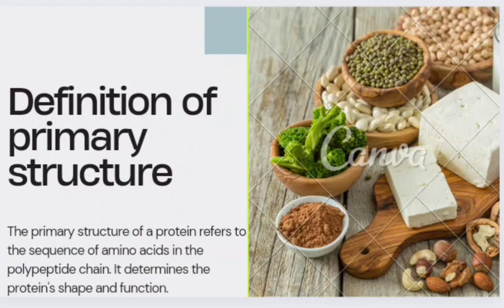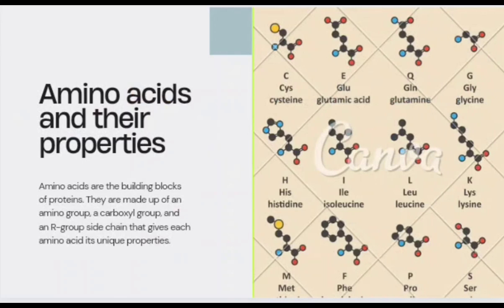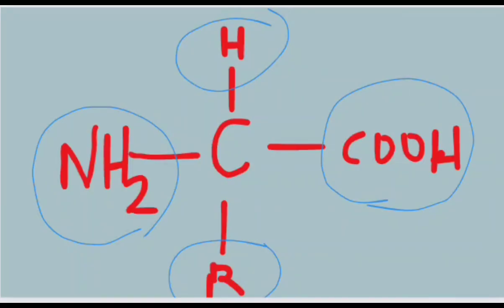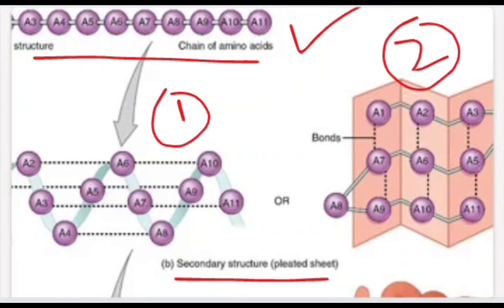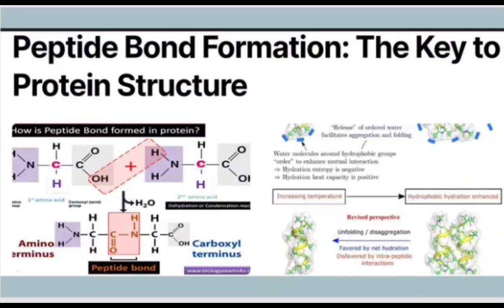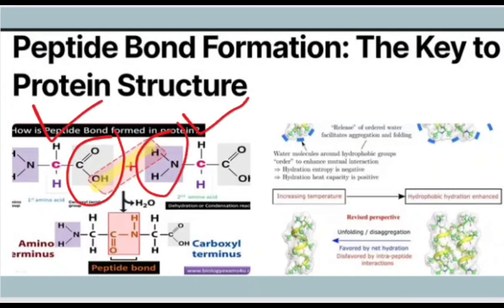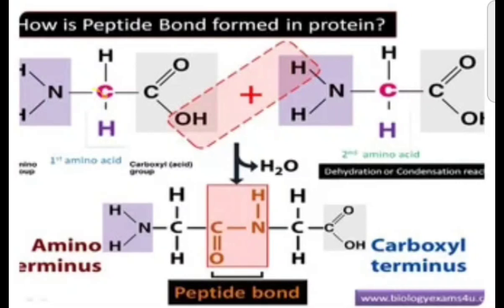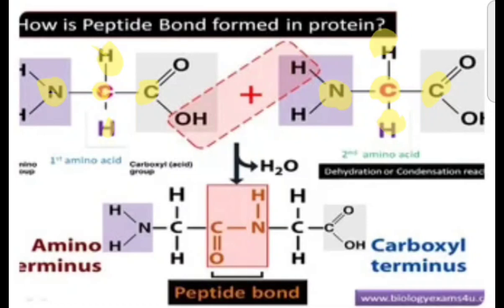primary structure of proteins